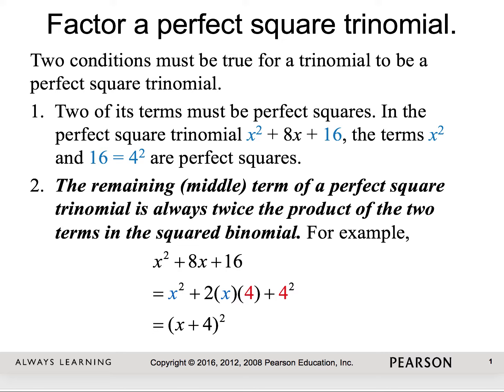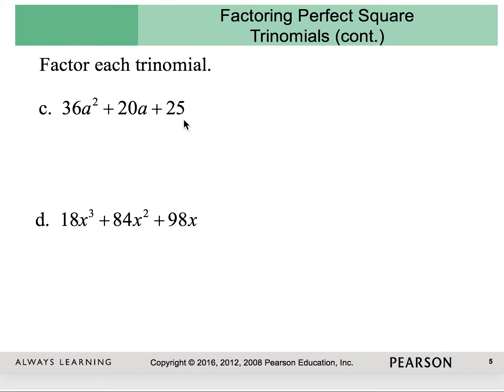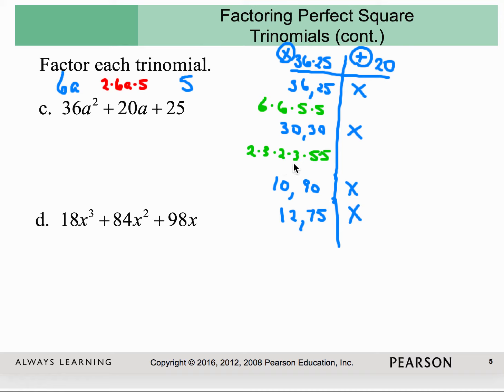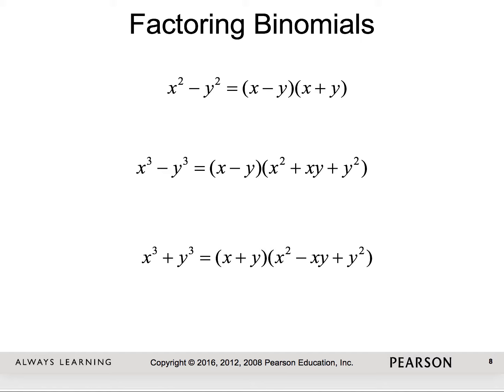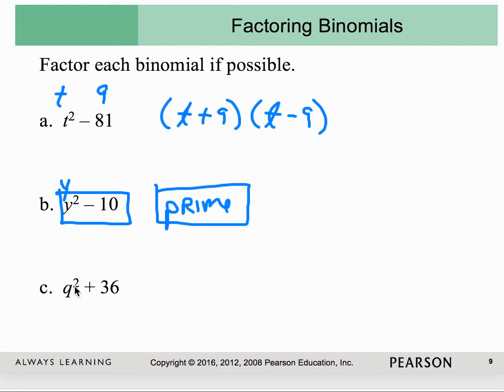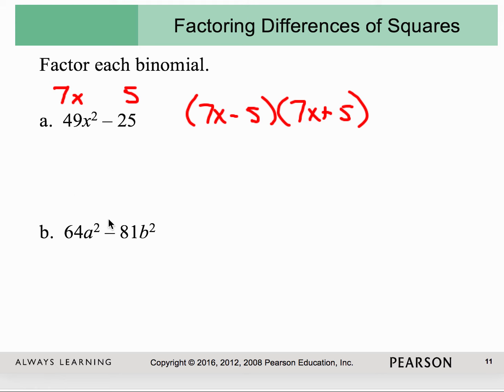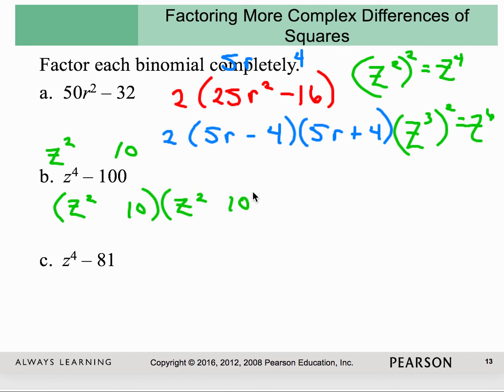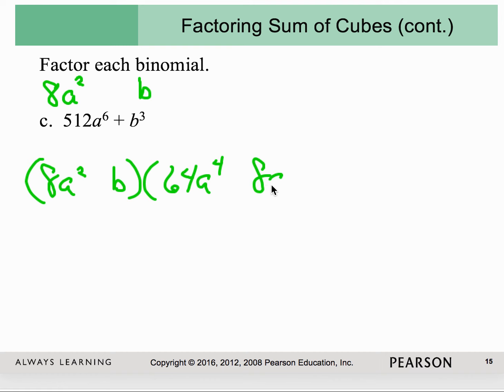0314 Chapter 5 4 video